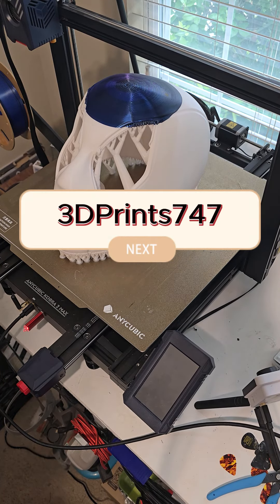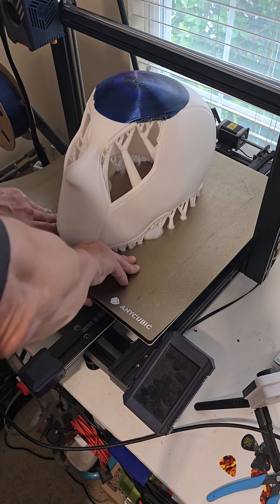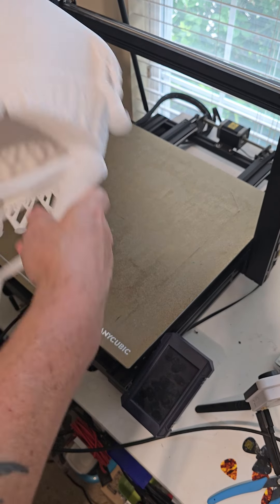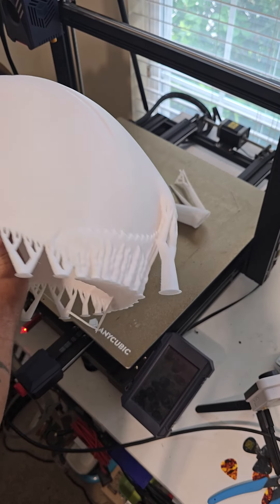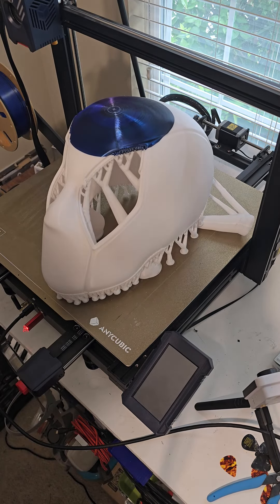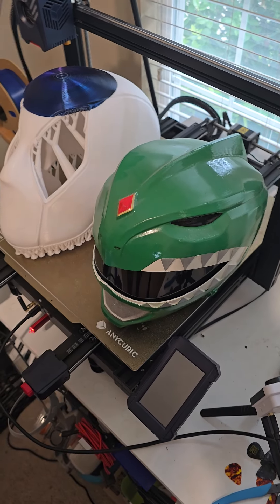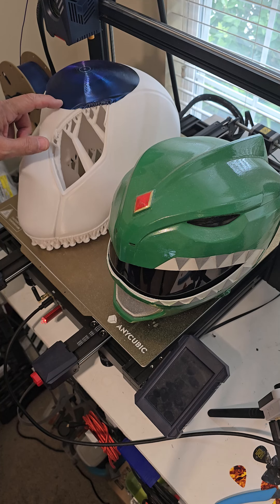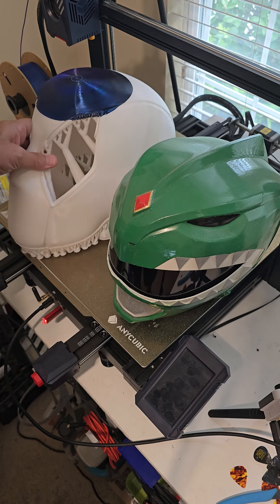Printed a WAY TOO LARGE Deadpool helmet.